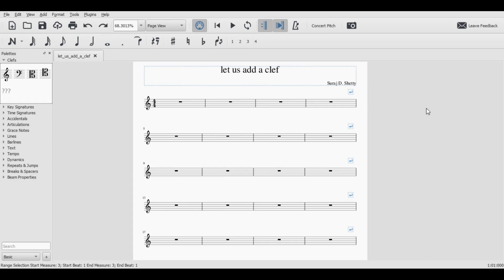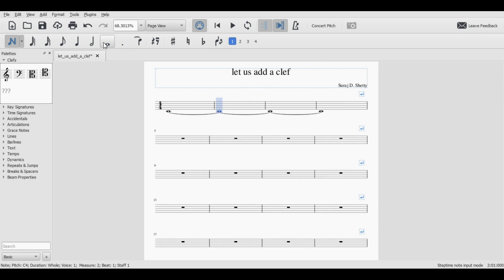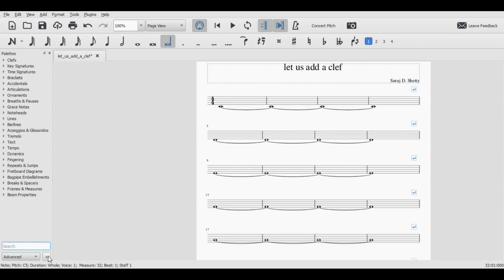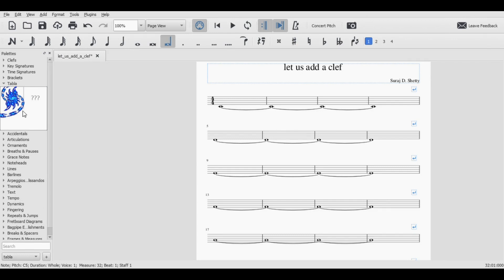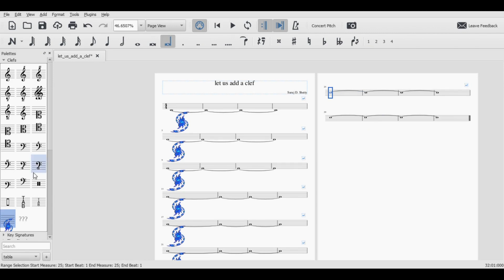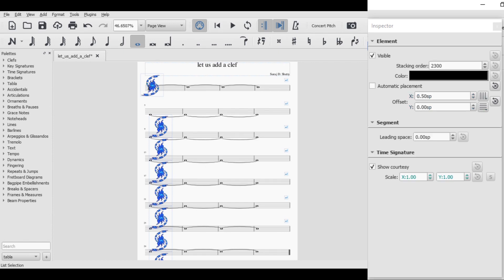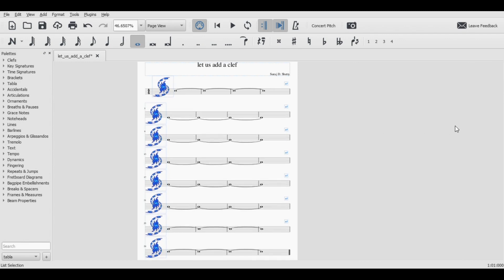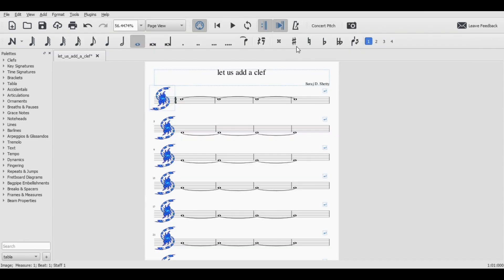Remove clef/ Custom Clef sign in Musescore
It has most parts & Screenshots. So hopefully would be helpful.